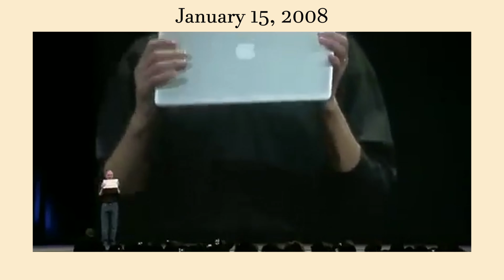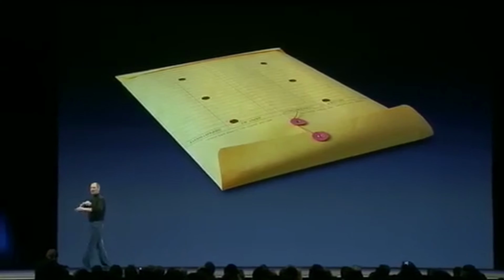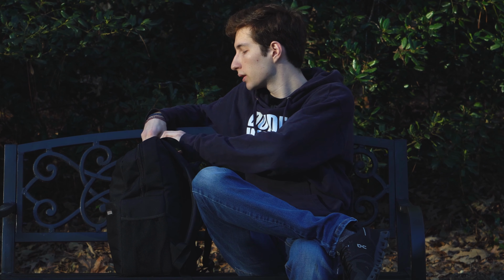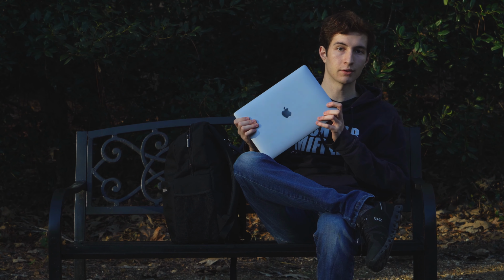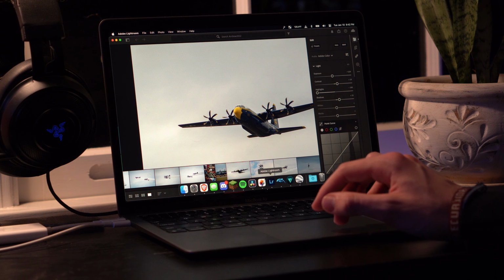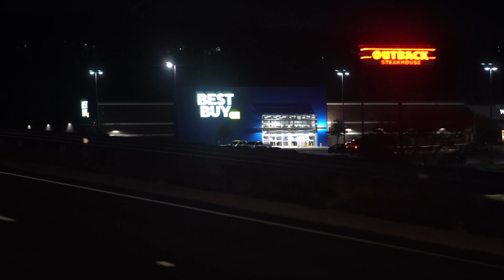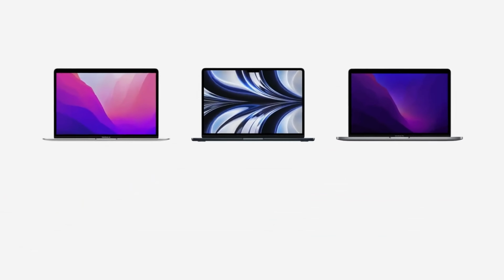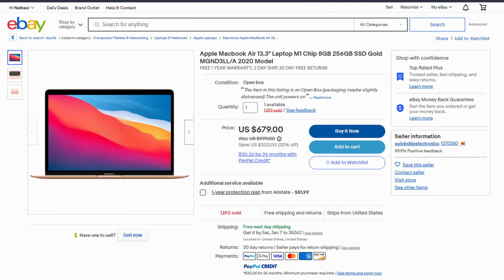Is the M1 MacBook Air still worth it?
The M1 MacBook air was Wildly ahead of its time. No one was prepared for how much more efficient Apple's ARM architecture chip would be. This video briefly discusses the history of the MacBook Air, and goes over why it's still a good value even at $999.

Gear:
Camera: Sony A6400
Lens: Sony 50mm f1.8 OSS
Gimbal: Ronin SC
Microphones: RØDE Wireless GO II, Tonor Q-9
Software: DaVinci Resolve Basic